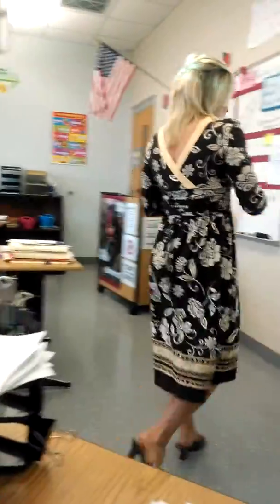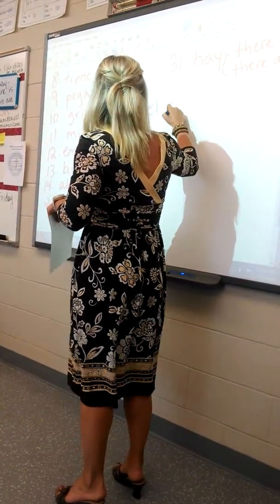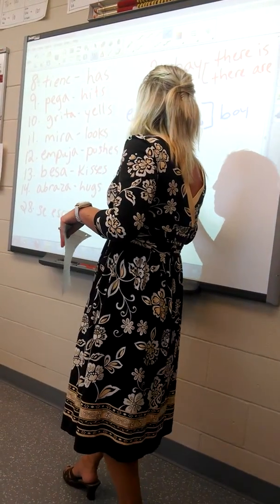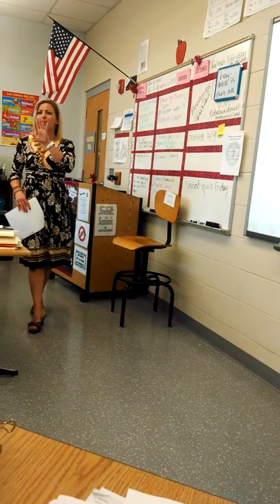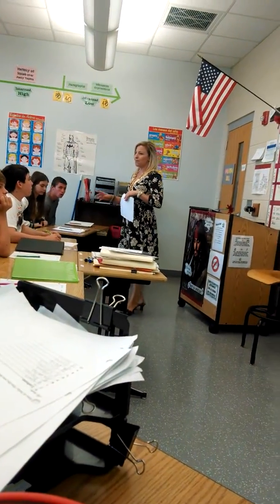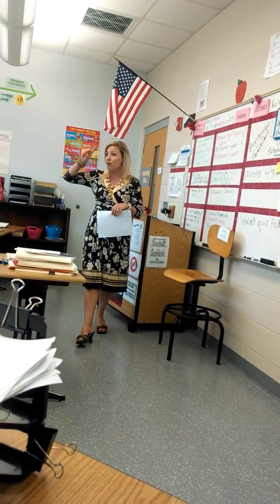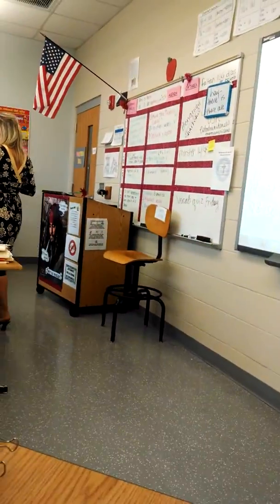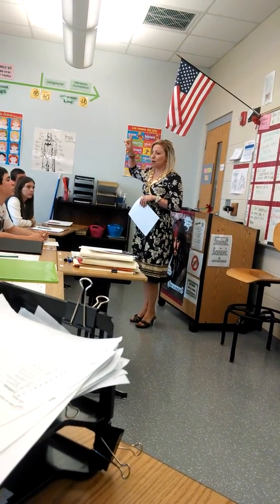721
TPRS demo (los chicos y el carro) part 2